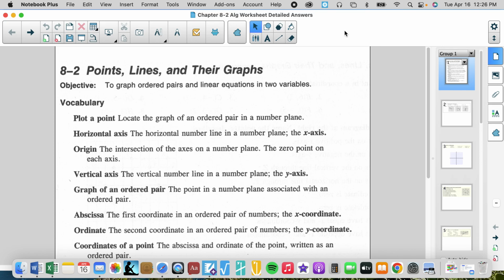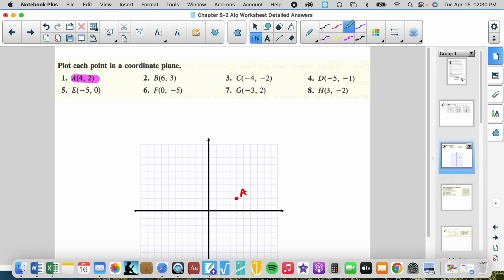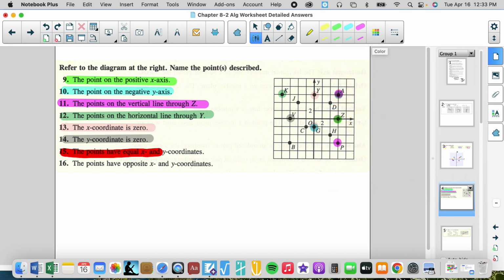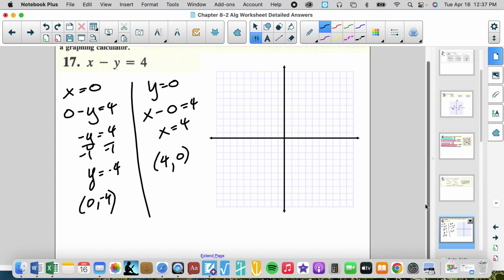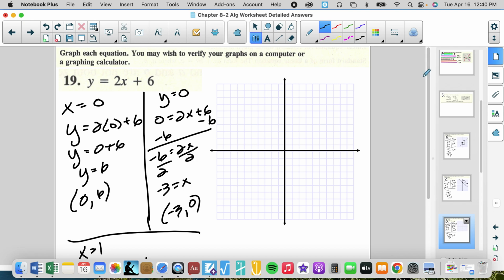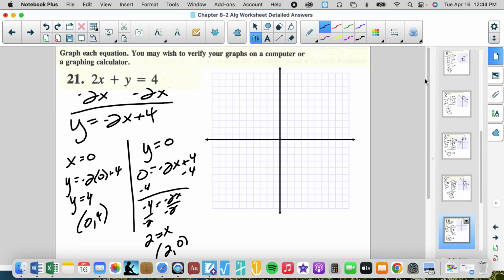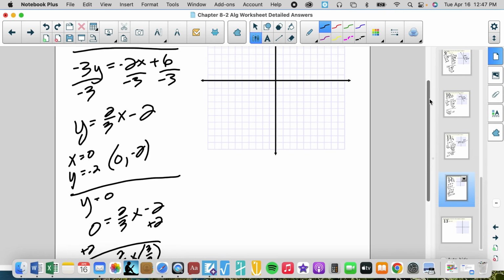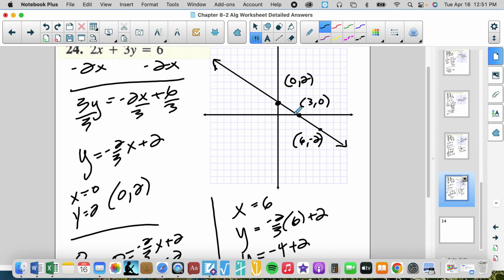Chapter 8-2 Alg (Points, Lines and their Graphs)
Chapter 8-2 Points, Lines and their Graphs